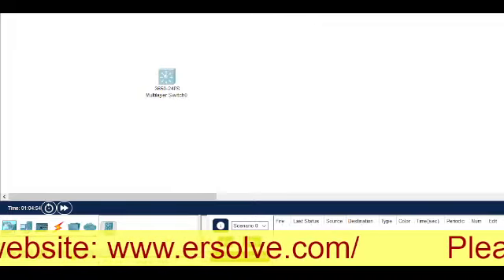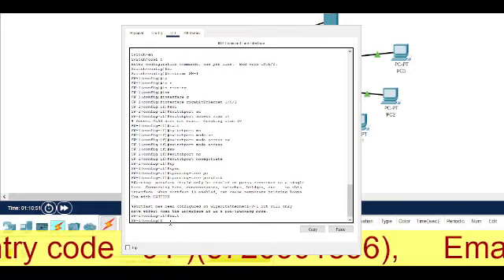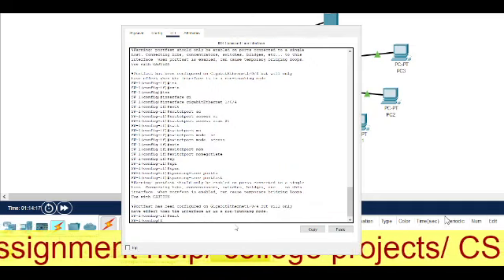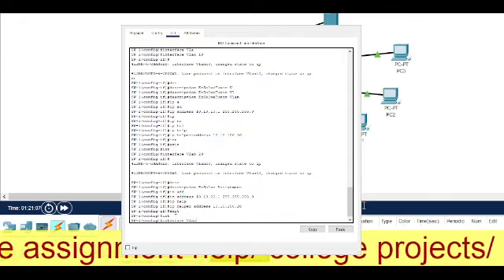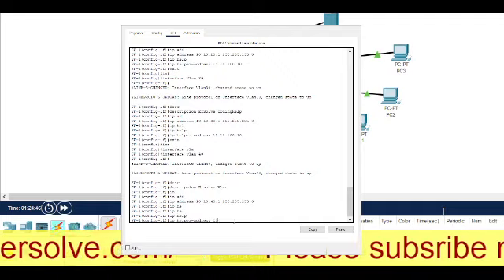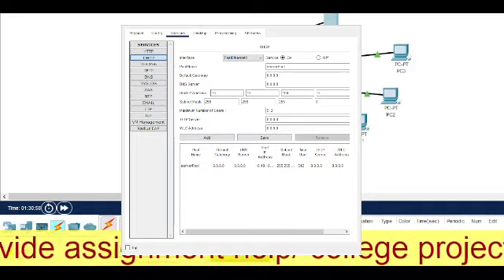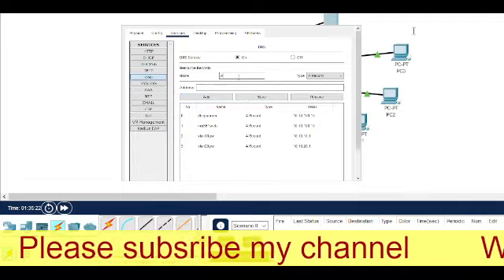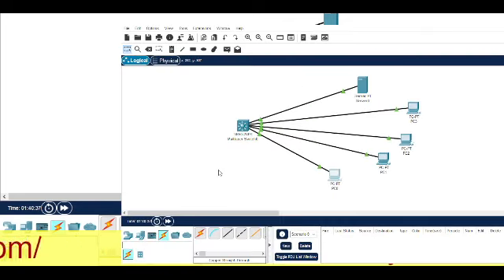DHCP Vlan configuration/DHCP on a enterprise multi-layer switch/Packet tracer network configuration